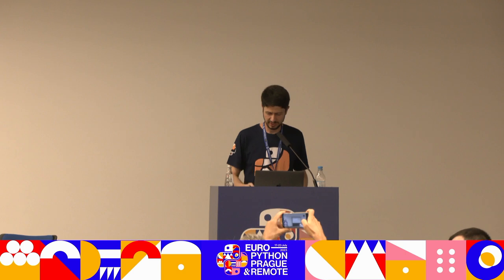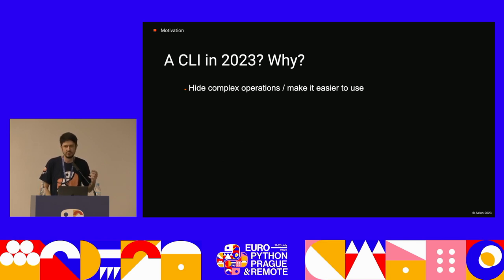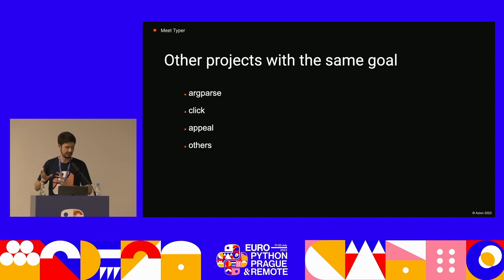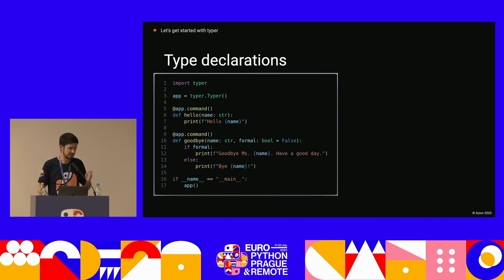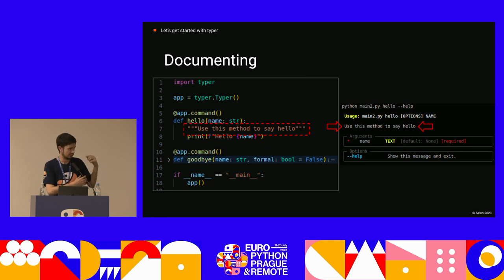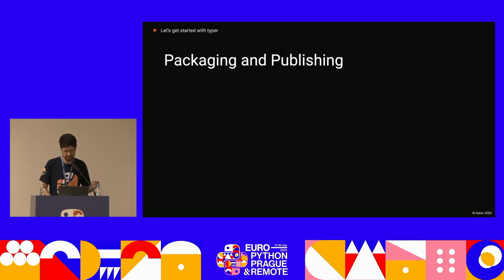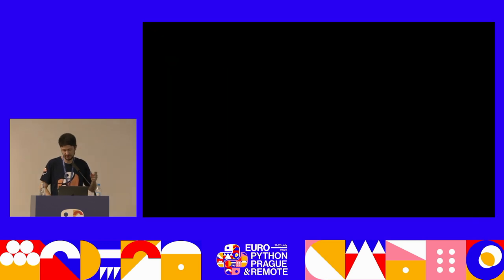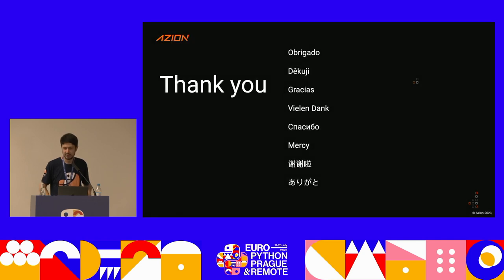CLI application development made easier with typer — Vinícius Gubiani Ferreira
Do you feel like digging through github code to learn how to use it is painful? Also think simply packaging and publishing your library to the world on pypi sometimes isn't enough to help others use what you are working on? Then come join me, as this talks is definitely for you!

In this presentation, I'd like to present you typer, and why it's probably the easiest and most affordable way to create command line applications (in 2023) that your users will love to use.

We'll discuss it's key strong points, how to structure your CLI application, and make it ready to be packaged and published with no hussle.